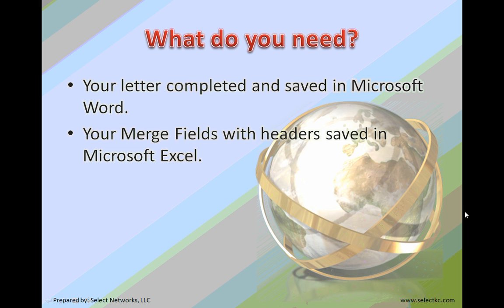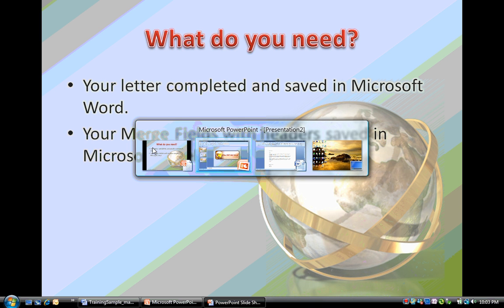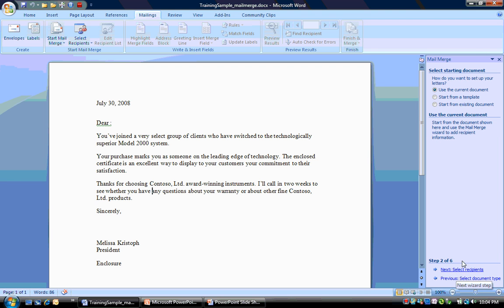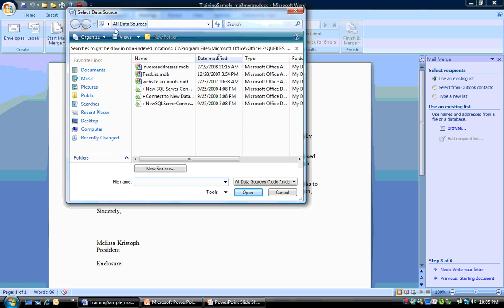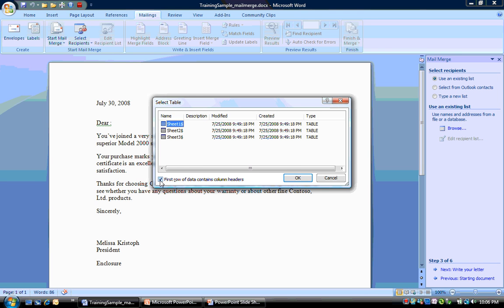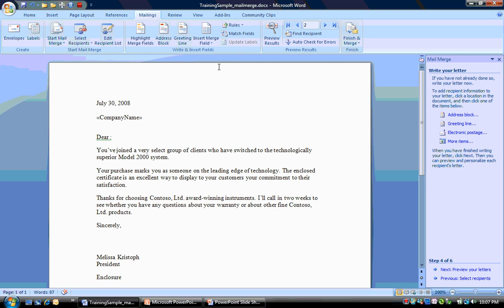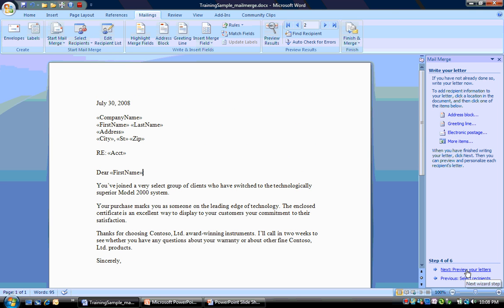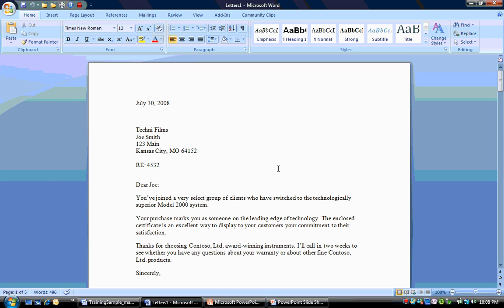Mail Merge using Word 2007 and Excel 2007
Learn how to complete a Mail Merge using Microsoft Word 2007 and Microsoft Excel 2007